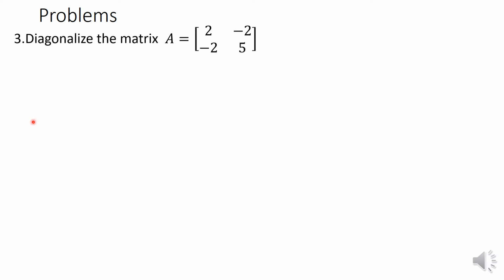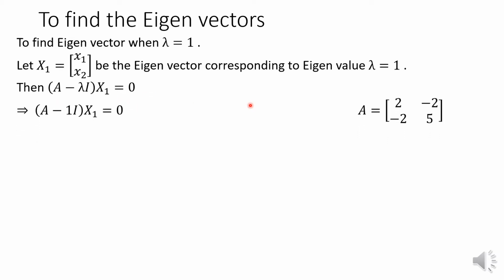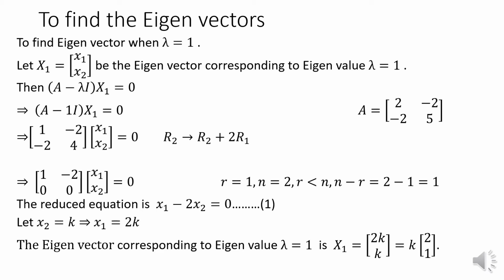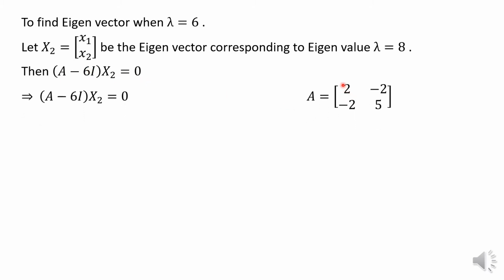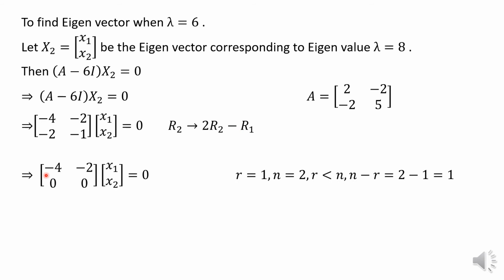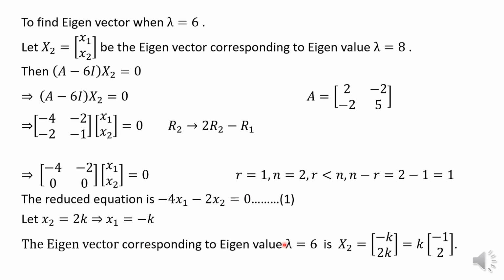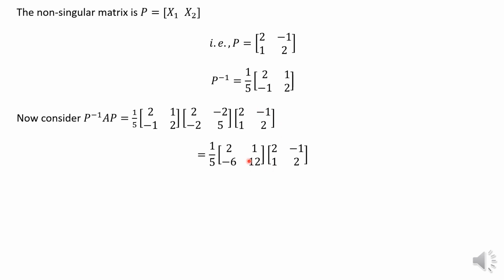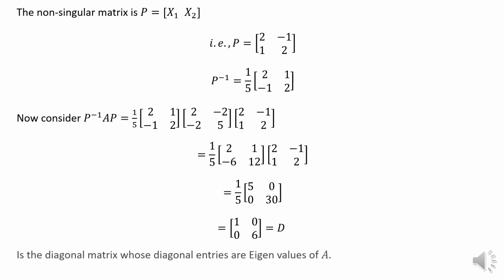4 problems on diagonalization